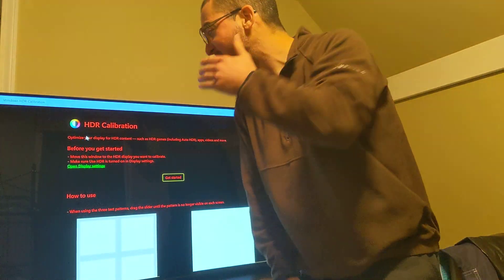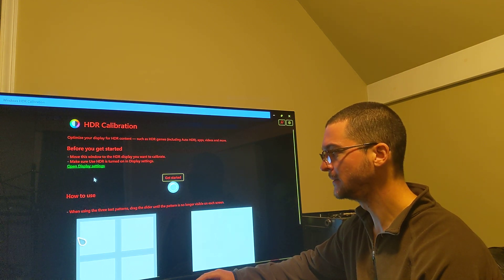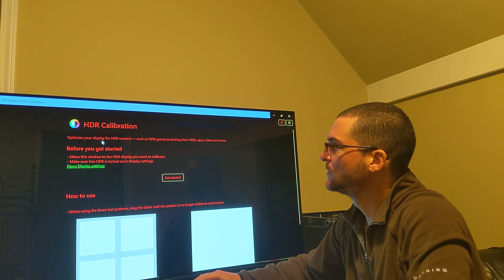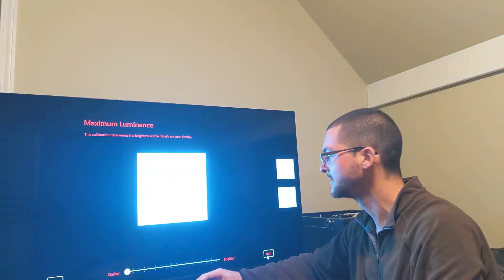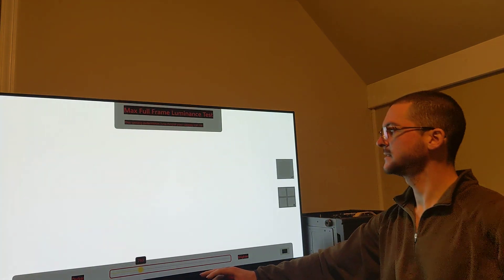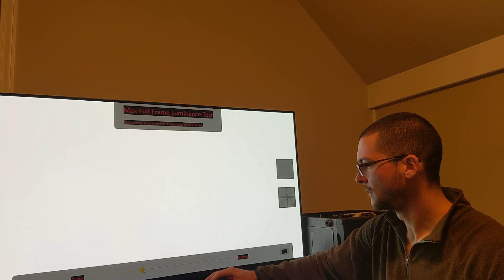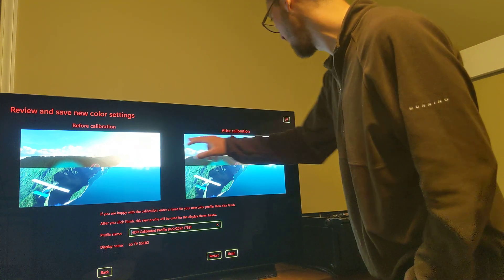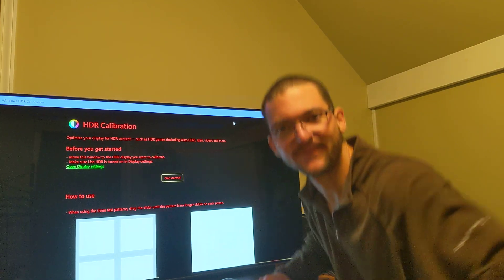Windows 11 just got the HDR System level calibration that the Xbox have! First time setting up live!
The settings are: first slider all the way to the left and lower the black level of your LG OLED in one click down to 49 (called brightness on the LG C1), set the following 2 screens to 780. You need to be on Windows 11 insider program and install update 22H2 for the Windows HDR calibration app to work. I wasn't in the insider program and the app wasn't working, it wasn't able to change the default 1490nits peak brightness assigned to the TV by default but now on 22H2 it's working. The Auto HDR is NEXT LEVEL!